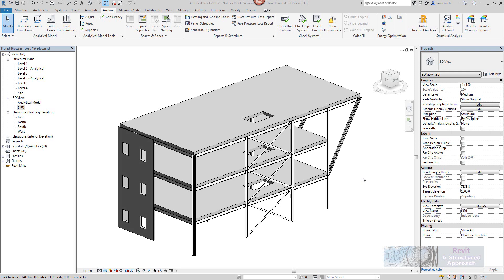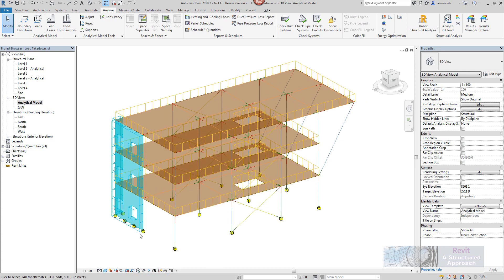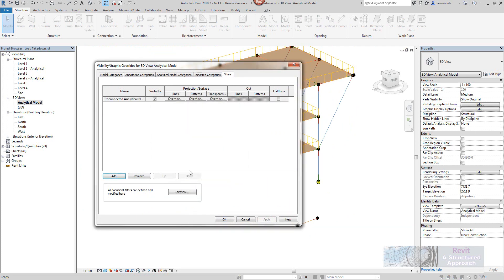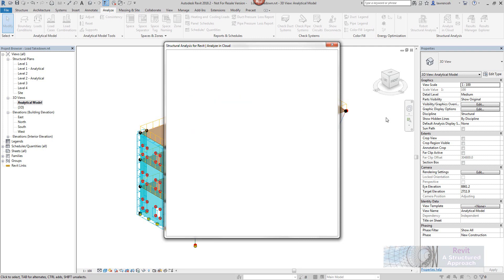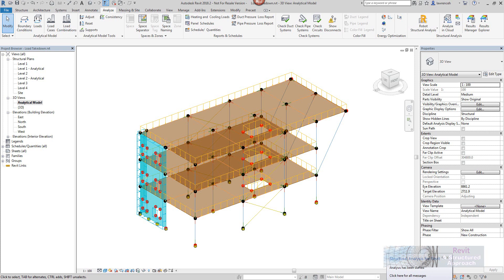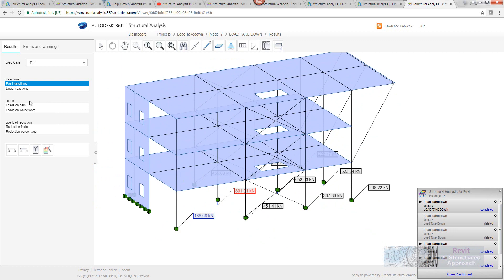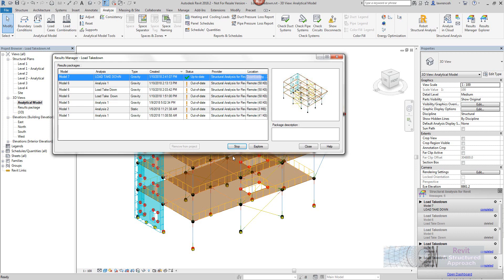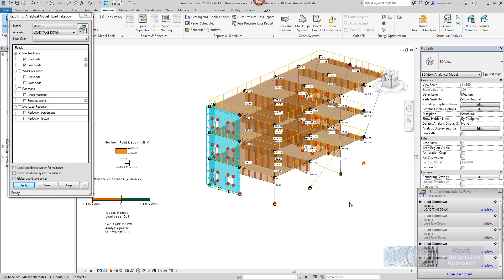Tutorial Structural Analysis for Revit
A quick tutorial covering Autodesk Revit Cloud Based Analysis for Load Take down and early analysis.